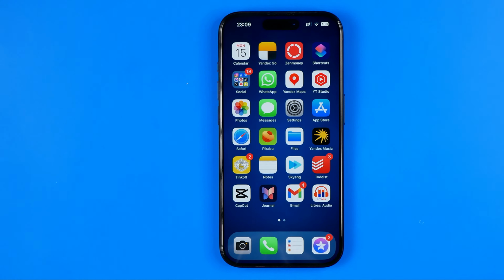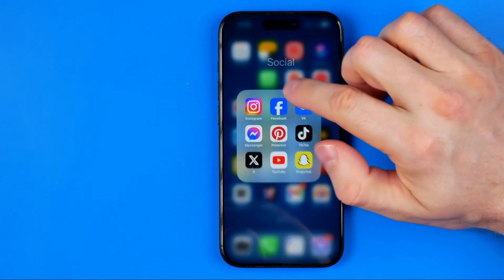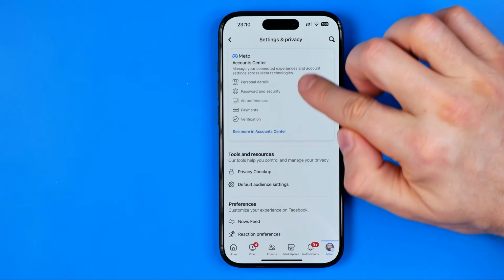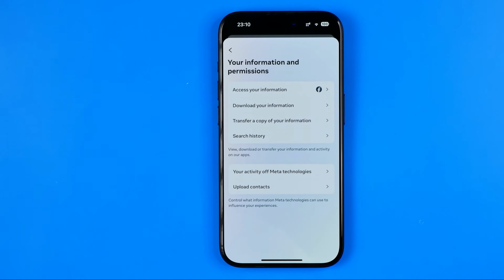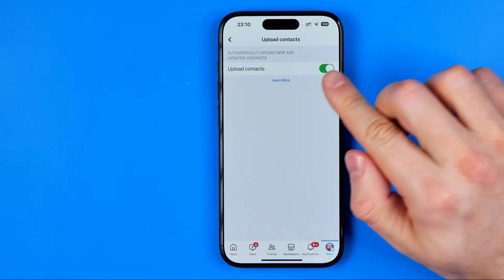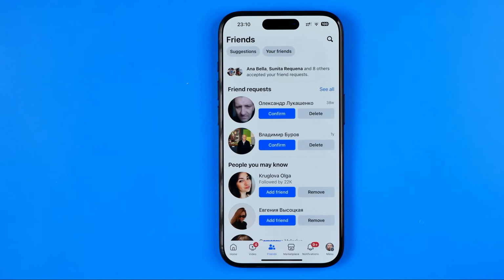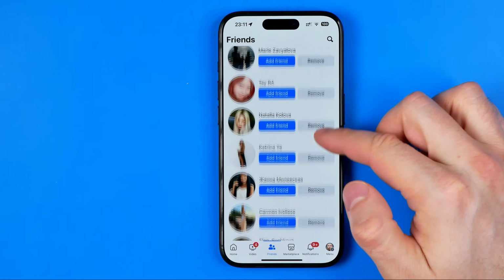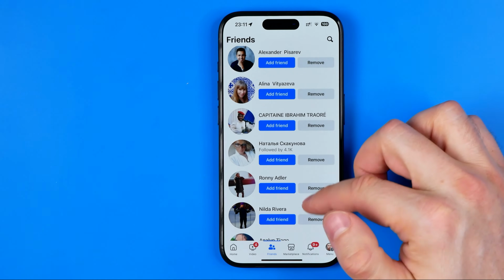How to Search Facebook Account By Phone Number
Here's how to find facebook account by phone number! In this video I will show you how to search facebook account by phone number. Be sure to watch the video to the very end. You will learn how to find facebook account using phone number. That's easy and simple to do!